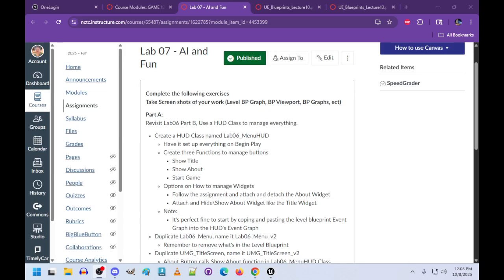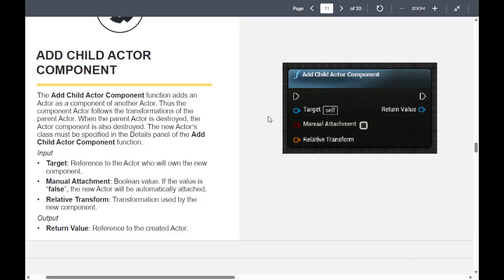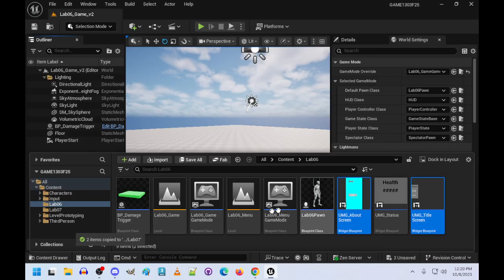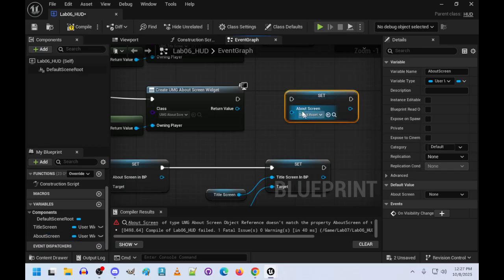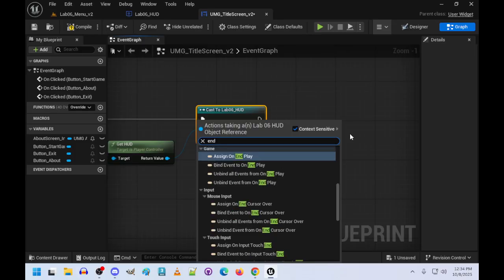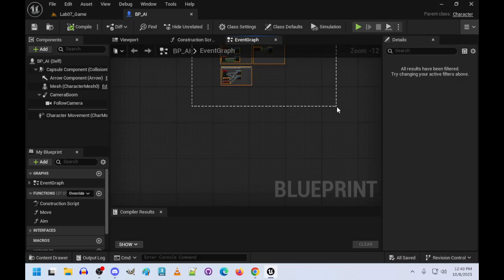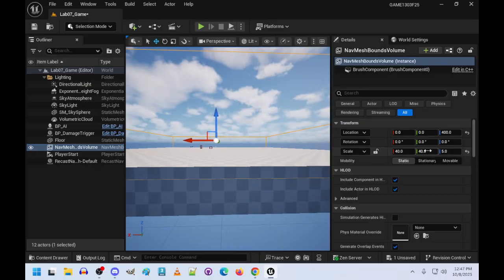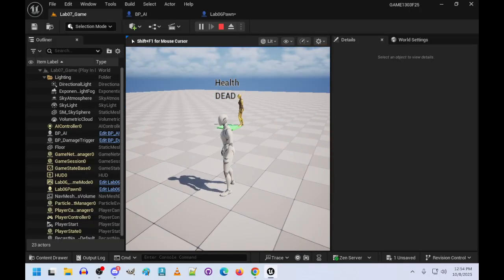GAME 1303 - The HUD Class and AI* Fun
(* - Not that AI)